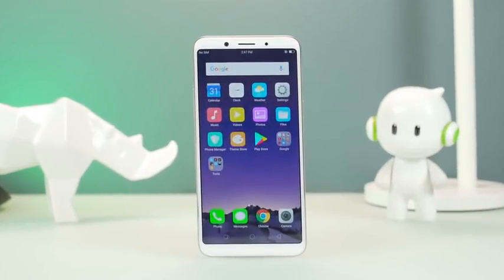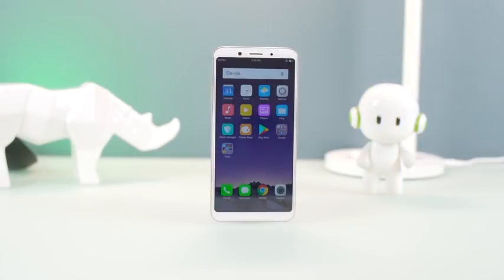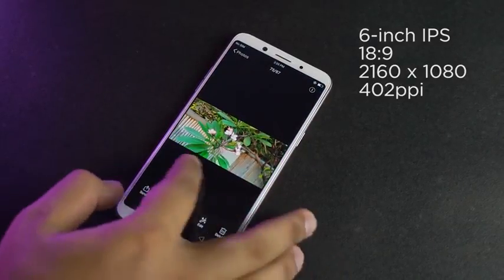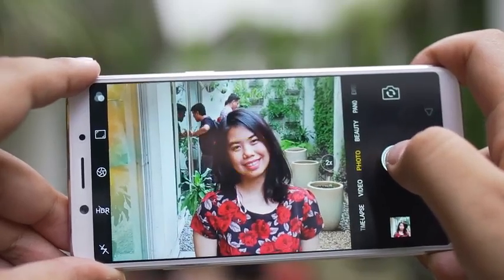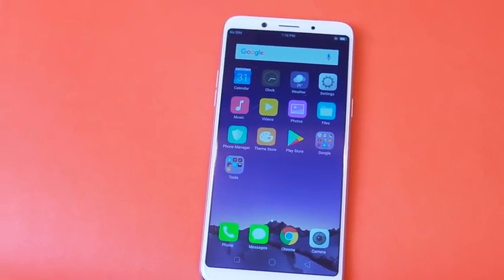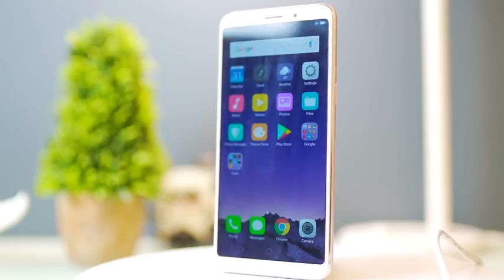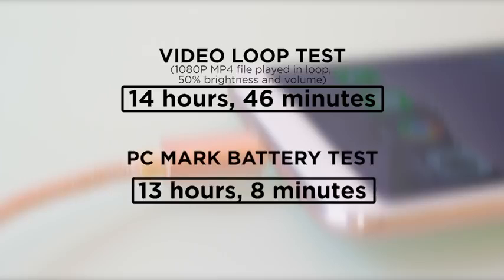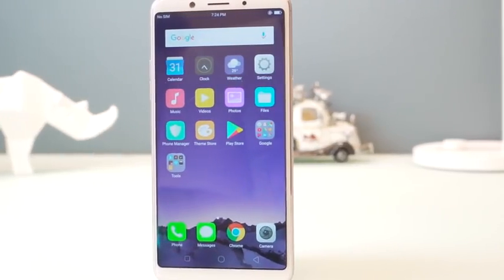Oppo F5 Gold Review !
The Oppo F5 is a dual SIM (GSM and GSM) smartphone that accepts Nano-SIM and Nano-SIM. Connectivity options include Wi-Fi, GPS, Bluetooth, USB OTG, FM, 3G and 4G (with support for Band 40 used by some LTE networks in India). Sensors on the phone include Proximity sensor, Accelerometer, Ambient light sensor and Gyroscope.